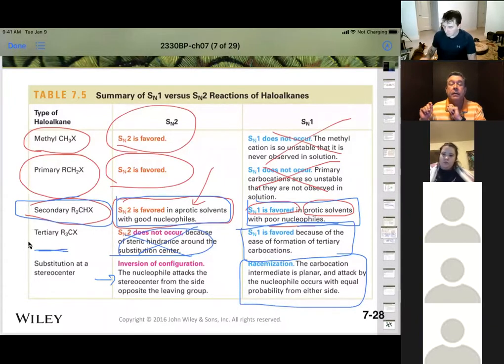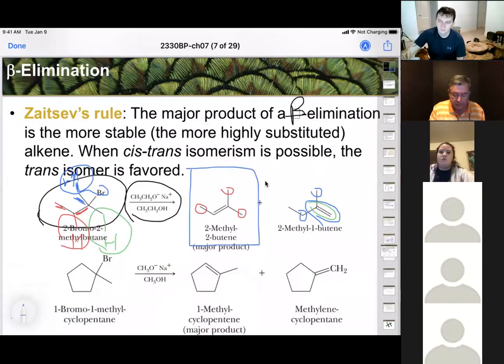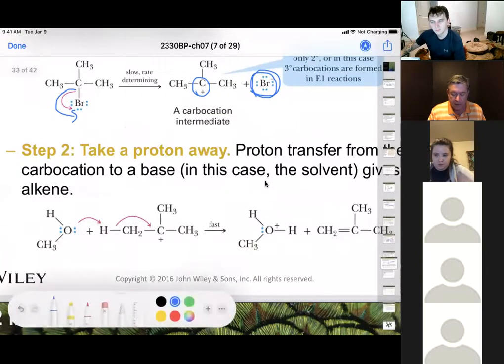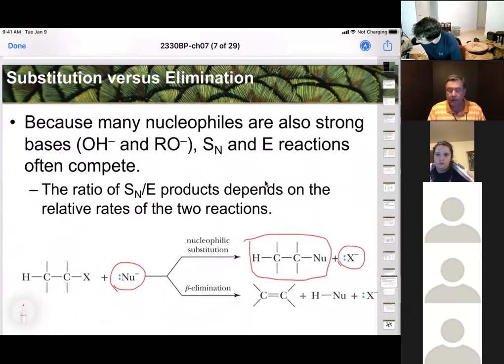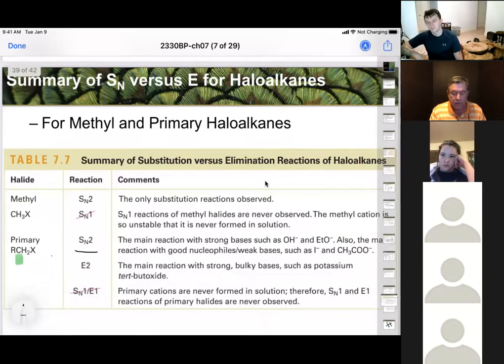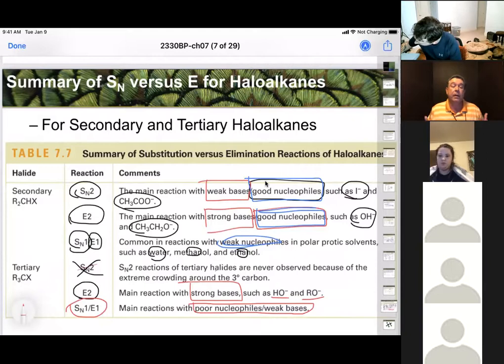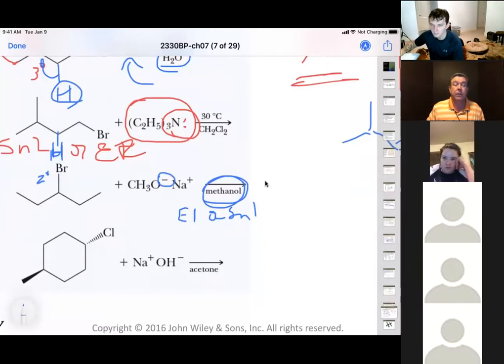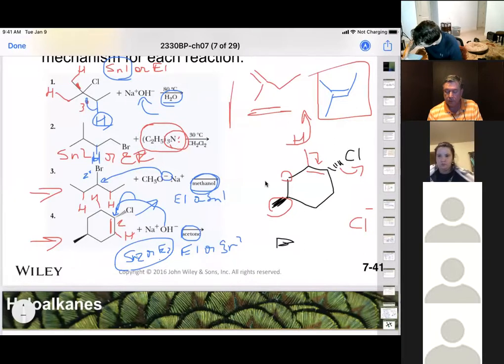CHEM 2330 251 Zoom Lecture February 11, 2021